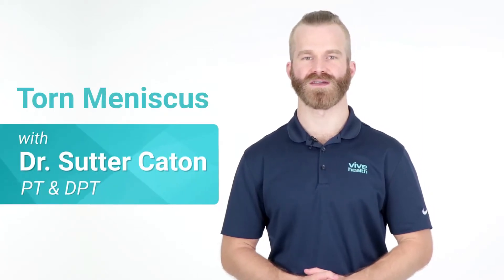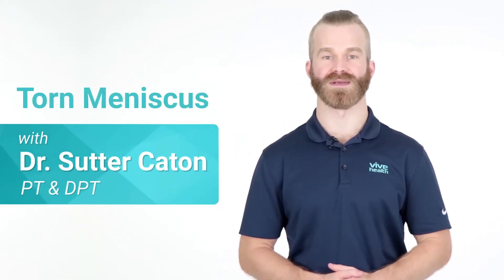What is a Torn Meniscus Injury?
What is a torn meniscus and how does it happen? Symptoms of a torn meniscus include knee pain, swelling, popping, and giving way. Watch as Dr. Sutter Caton explains these things along with risk factors, causes, and ways to remedy the pain + prep for a speedy recovery.